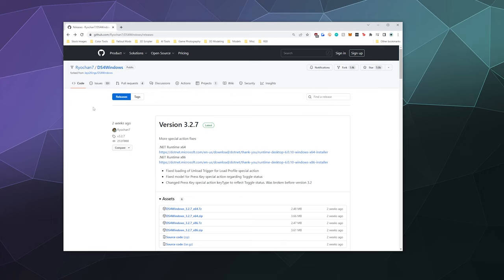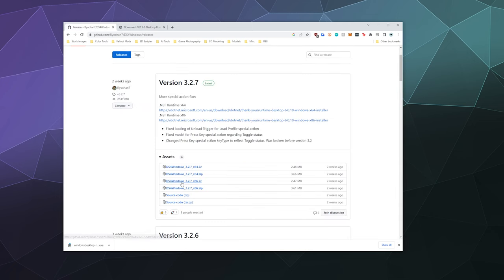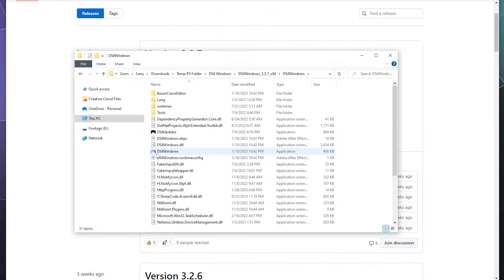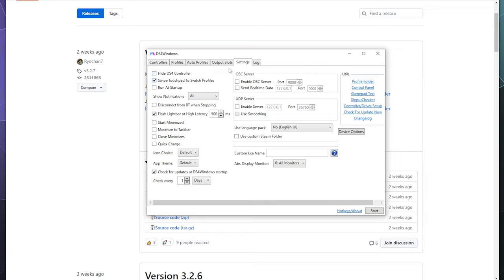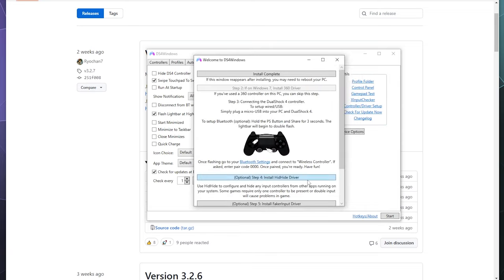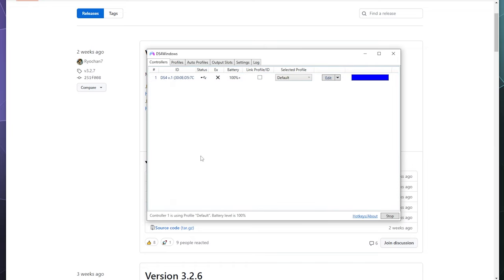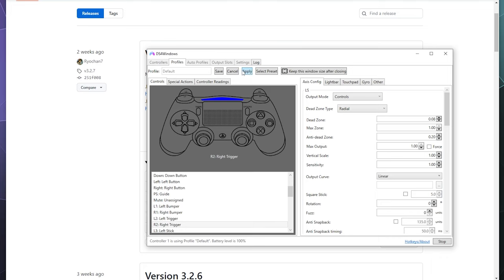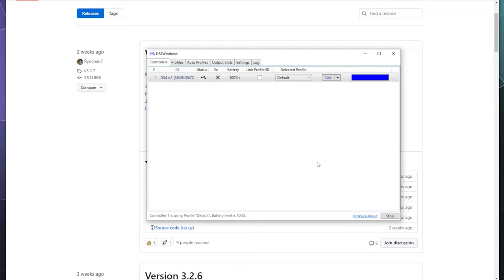2023: How to Connect PS4 Controller to PC with DS4 Windows - Updated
Complete guide to setting up your PS4 & PS5 controller on your windows pc using the DS4 Windows Driver. Just connect your controller with cable or with bluetooth, then install the .NET Framework which allows DS4 to run. Once complete you just need to run the DS4 app from its unpacked folder, download any remaining drivers your computer needs, and hit start to begin using your controller for all your games.

This guide walks you through downloading and installing all required software and settings.